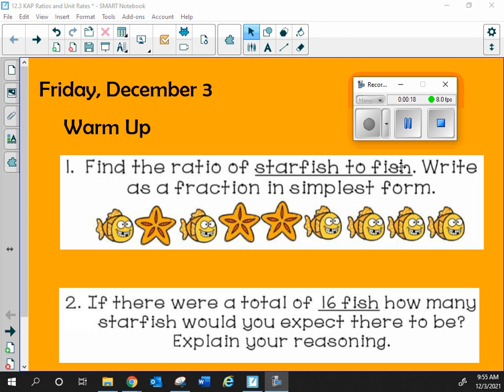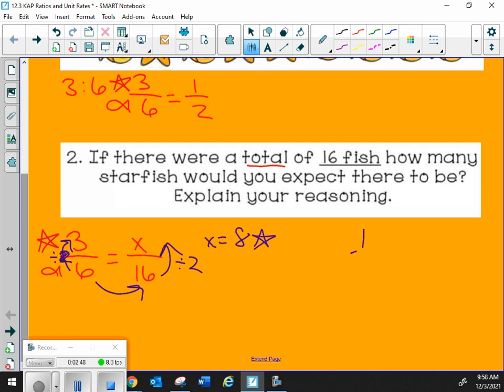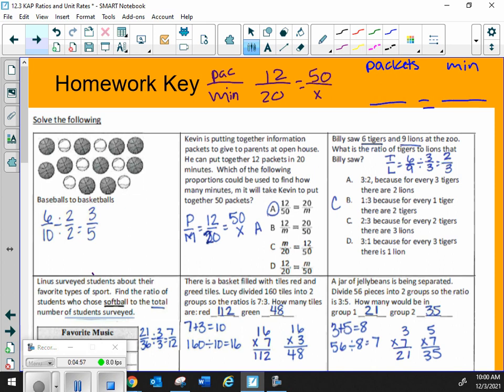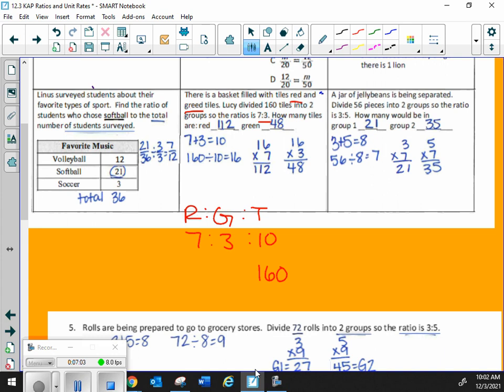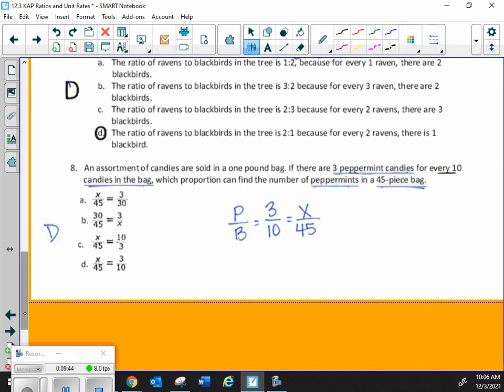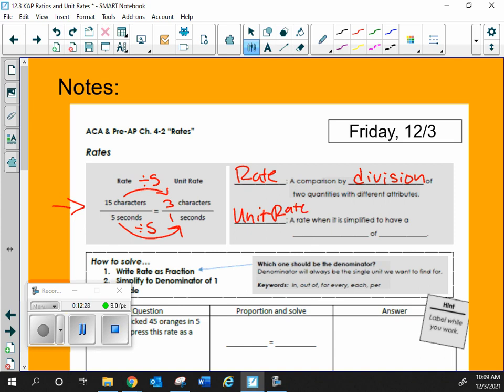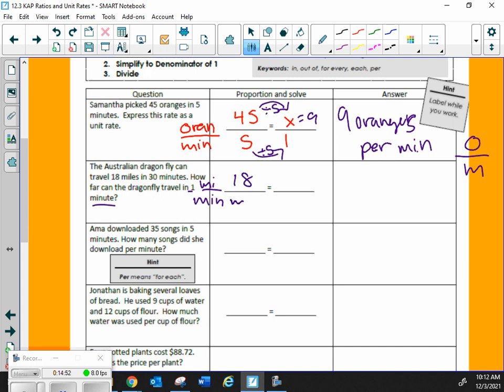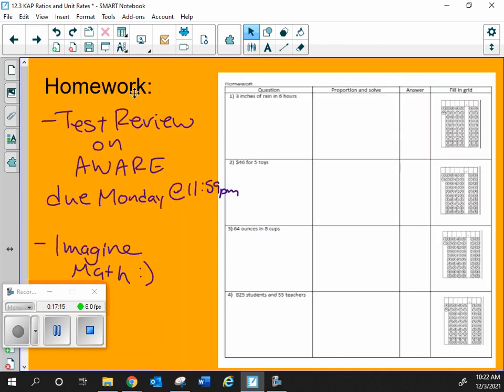12.3 KAP Rates and Unit Rates